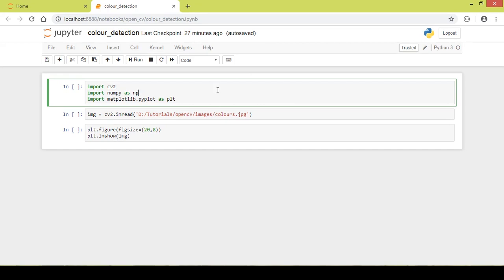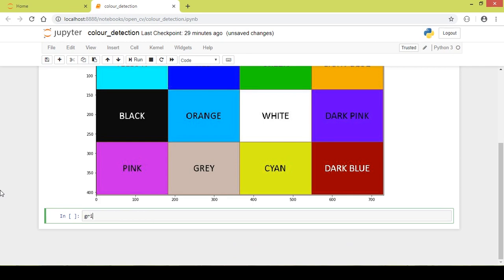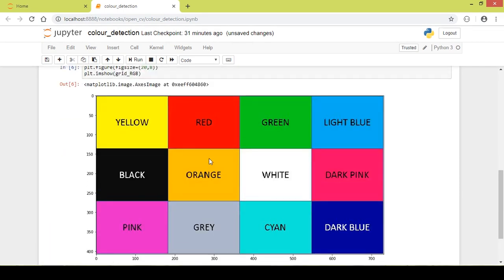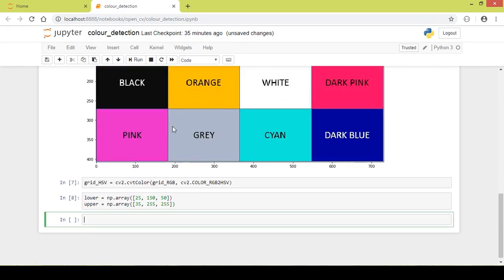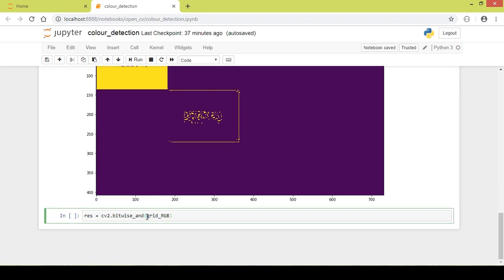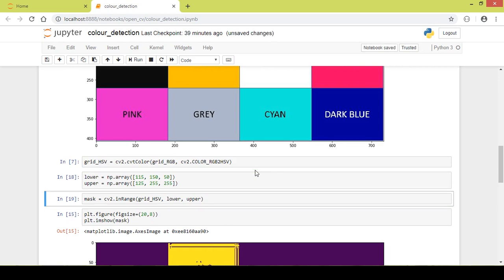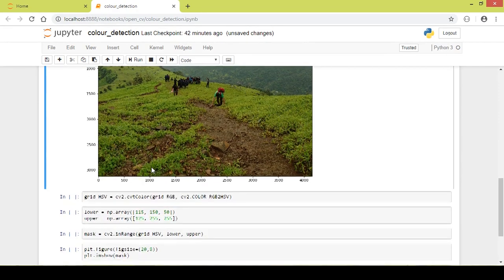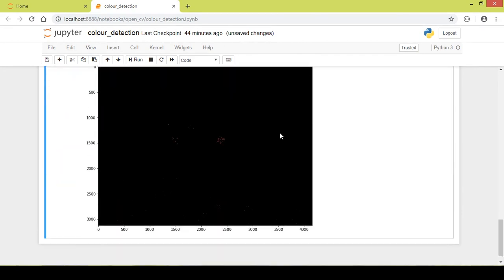Detecting Colour in an Image using OpenCv and Python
OpenCV (Open Source Computer Vision Library) is released under a BSD license and hence it’s free for both academic and commercial use.

We detect colour in in an image using the HSV range of the colour we need to detect using OpenCV and Python.

HSV Range for various colours:

lower_black = [0,0,0]
upper_black = [250,255,30]

lower_white = [0,0,255]
upper_white = [0,0,255]

lower_red = [0,150,50]
upper_red = [10,255,255]

lower_green = [45,150,50]
upper_green = [65,255,255]

lower_yellow = [25,150,50]
upper_yellow = [35,255,255]

lower_light_blue = [95,150,0]
upper_light_blue = [110,255,255]

lower_orange = [15,150,0]
upper_orange = [25,255,255]

lower_dark_pink = [160,150,0]
upper_dark_pink = [170,255,255]

lower_pink = [145,150,0]
upper_pink = [155,255,255]

lower_cyan = [85,150,0]
upper_cyan = [95,255,255]

lower_dark_blue = [115,150,0]
upper_dark_blue = [125,255,255]